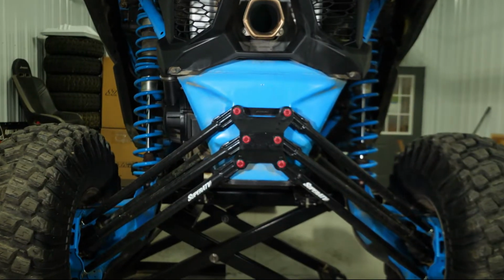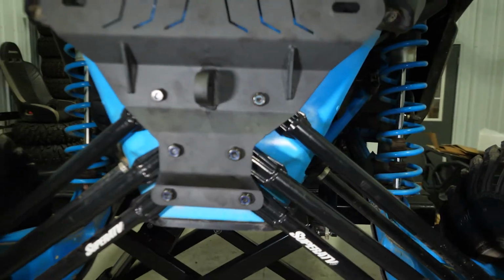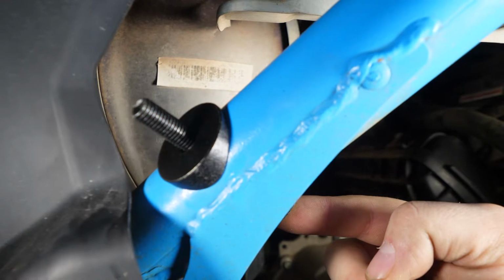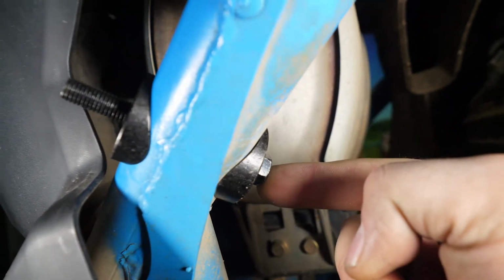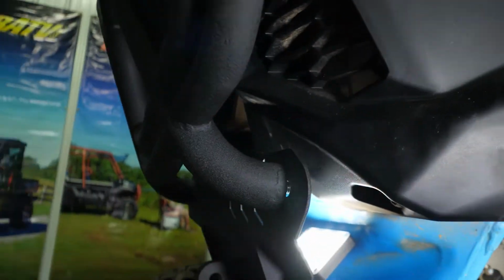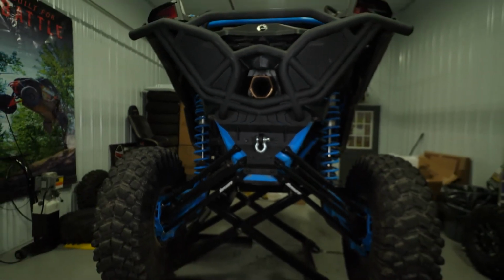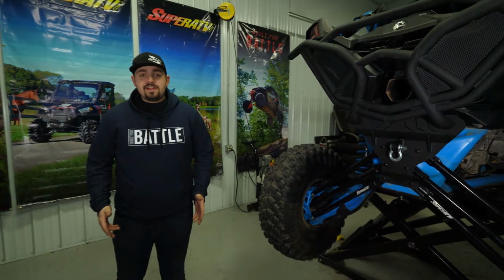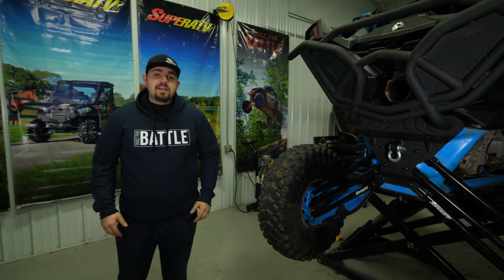Rear Bumper Install | Can-Am | Maverick X3 | SuperATV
Help protect the rear end of you Can-Am Maverick X3 with SuperATV HD rear bumper. In this video we show you the simple steps it takes to install this bumper helping to protect your machine.